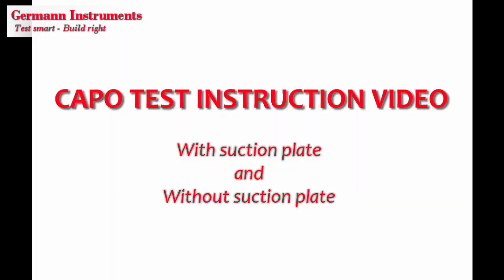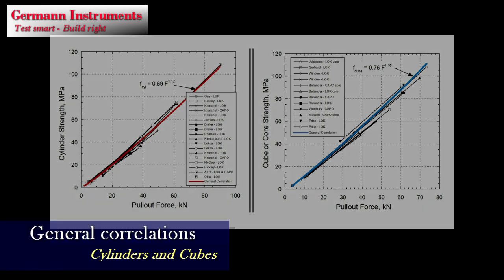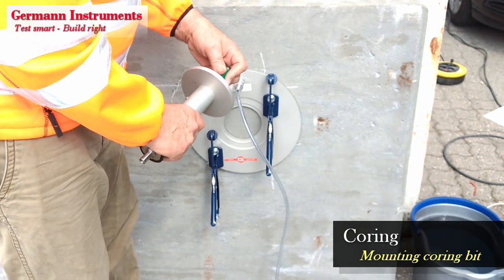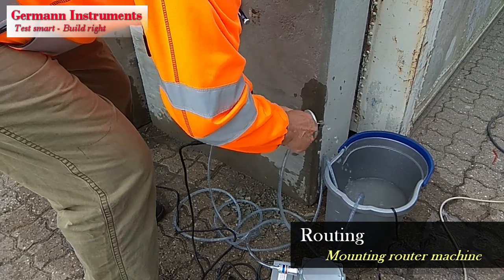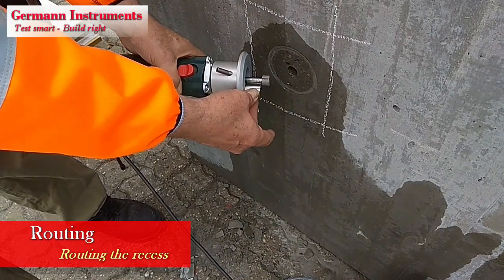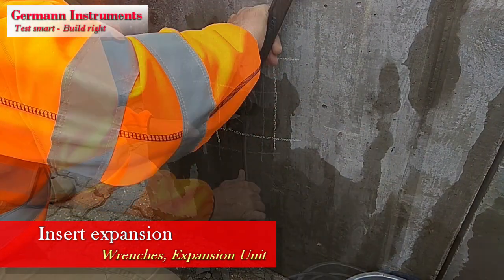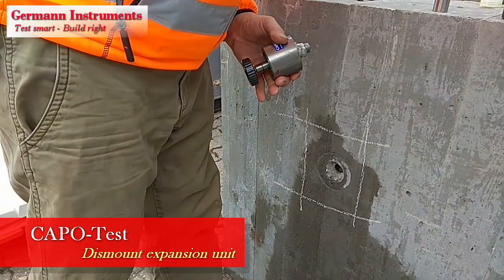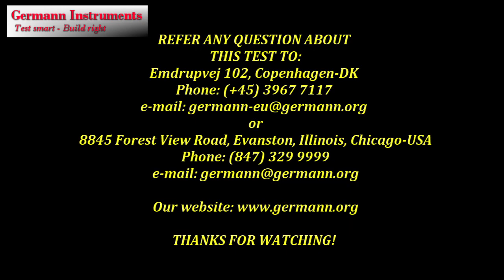CAPO Test - ASTM C900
CAPO-TEST provides a pullout test system similar to the LOK-TEST system for accurate on-site estimates of compressive strength of the outer 25 mm layer.
The CAPO-TEST permits performing pullout tests on existing structures without the need of pre-installed inserts as in the LOK-TEST.
Procedures for performing post-installed pullout tests, such as CAPO-TEST, are included in ASTM C900 and EN 12504-3.